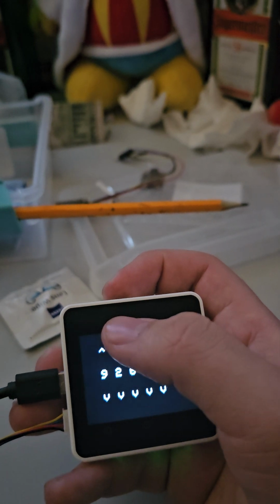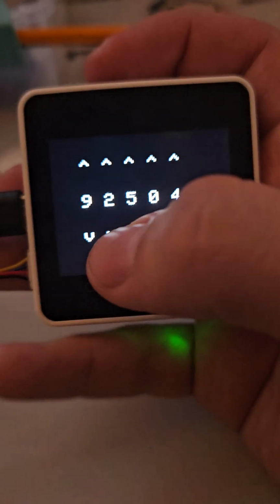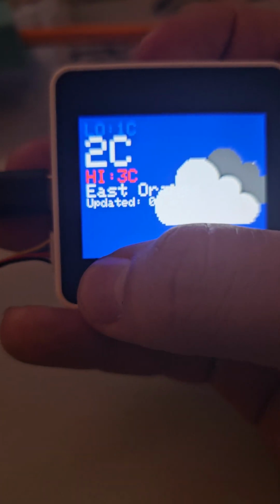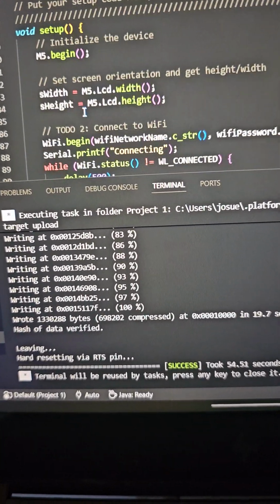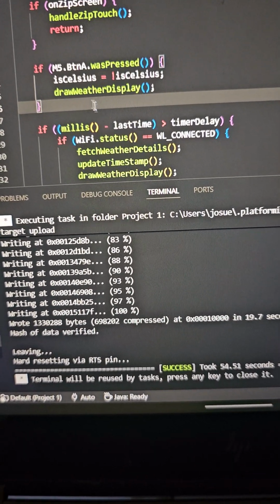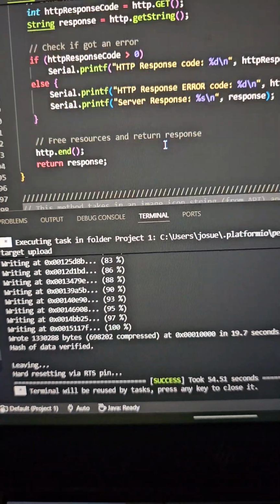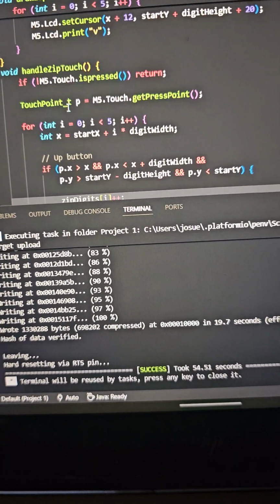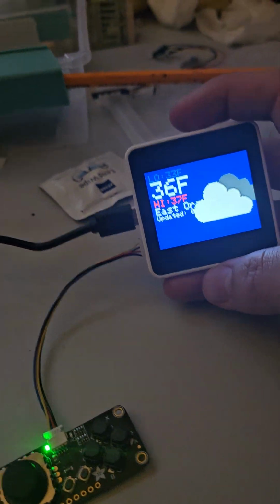EGR425 PROJECT 1